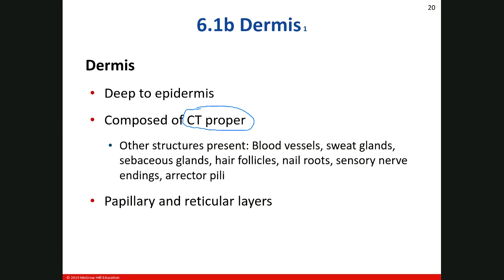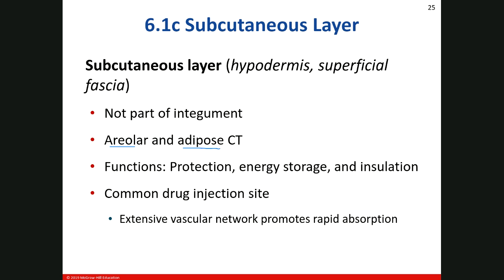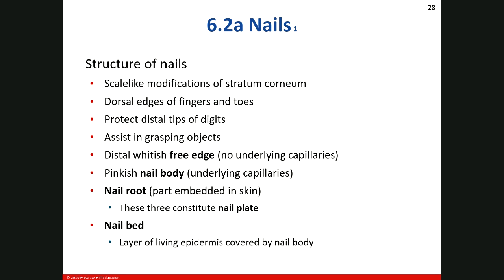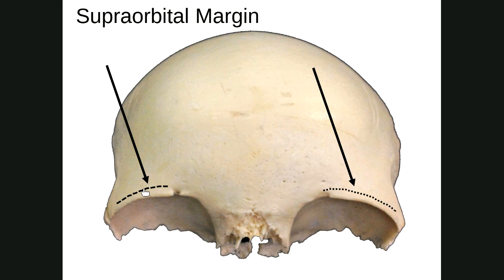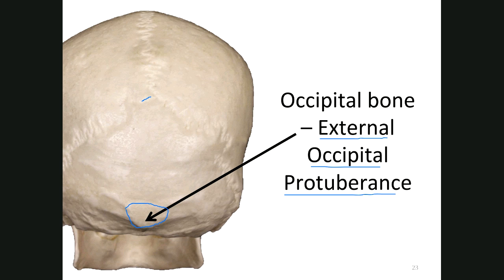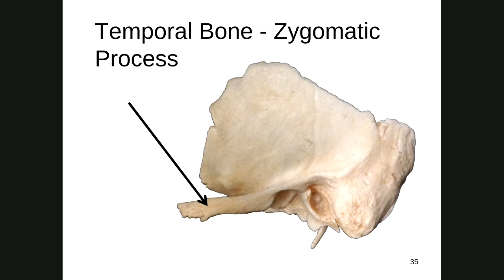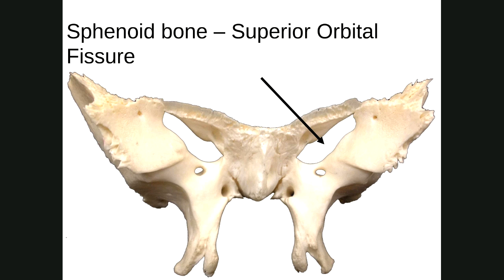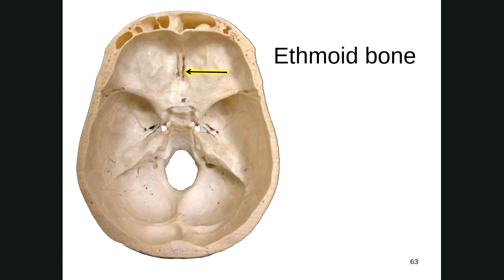6th Day of class 09/10/20 Lab